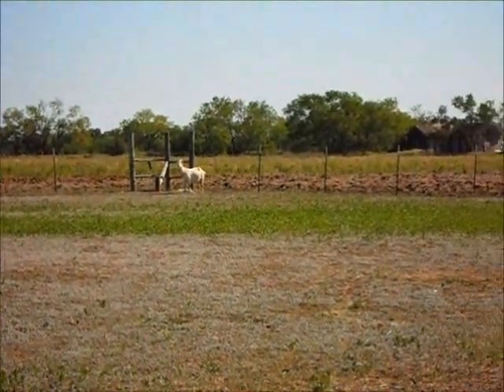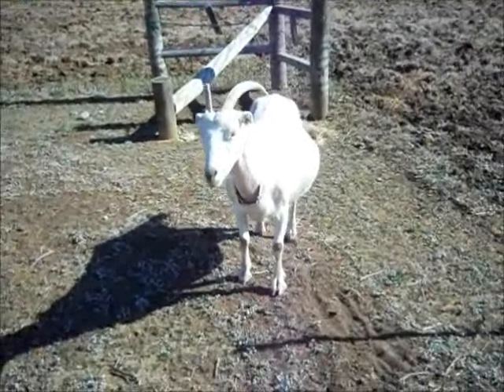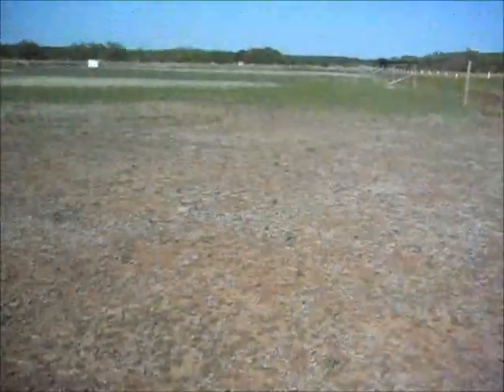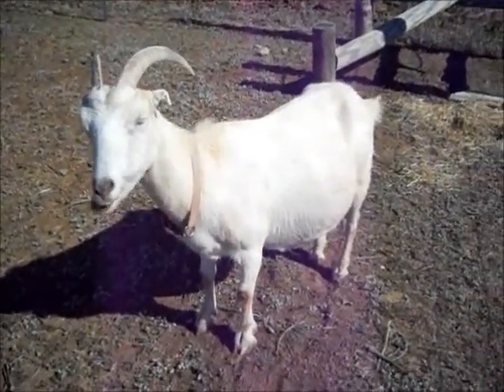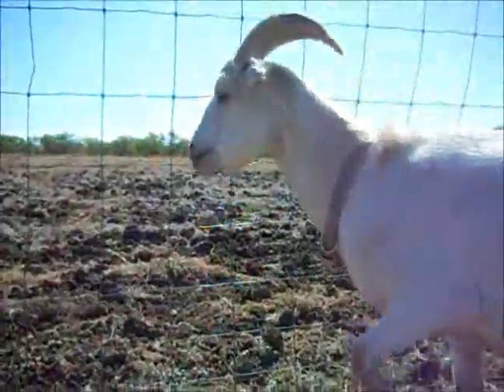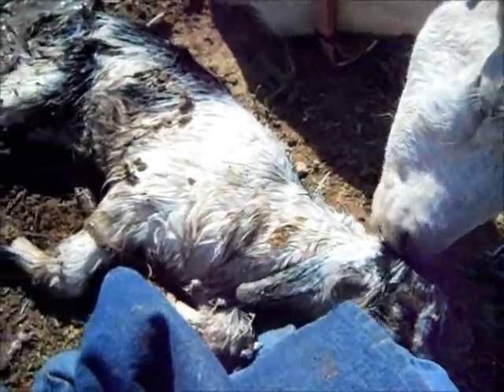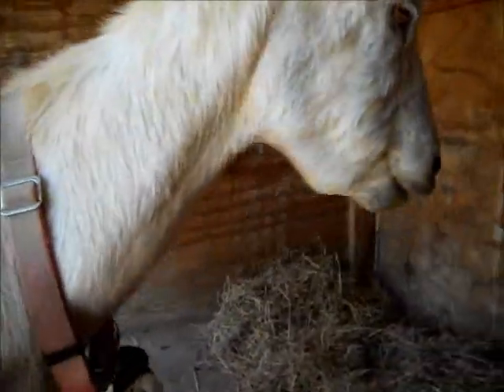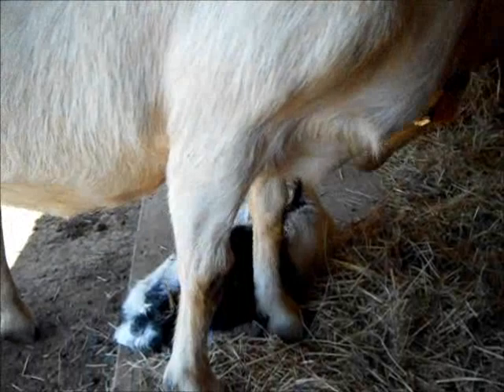Nanny Goat Winnie Giving Birth to New 2012 Kid Obie